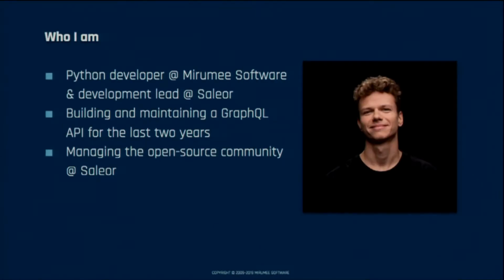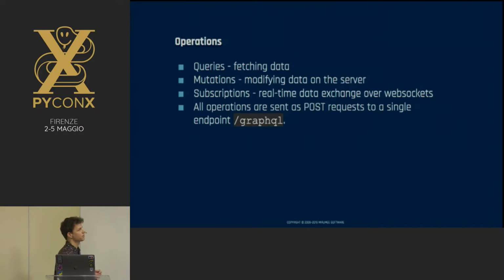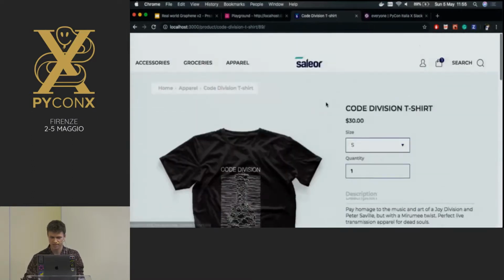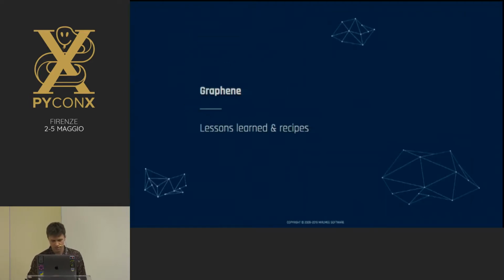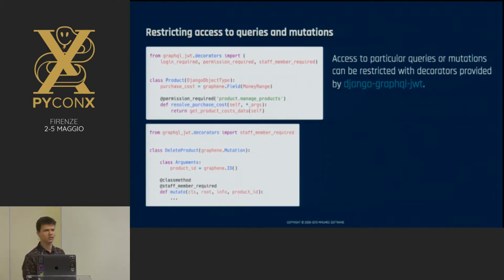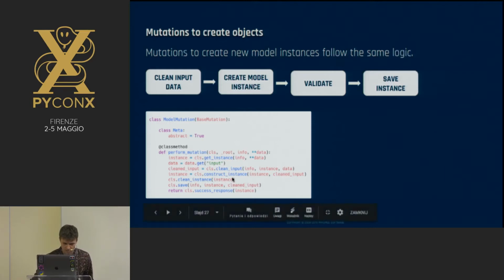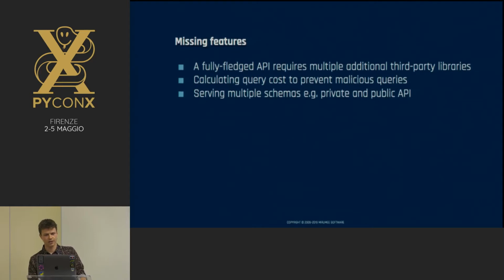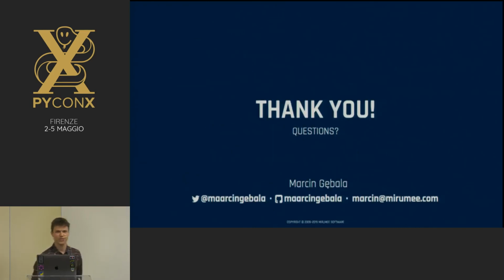Marcin Gębala - Real world Graphene - lessons learned from building a GraphQL API